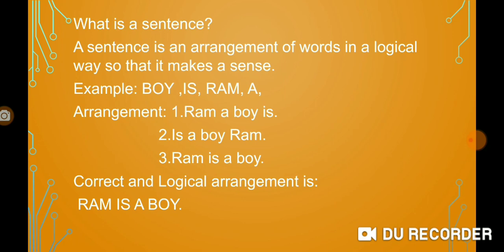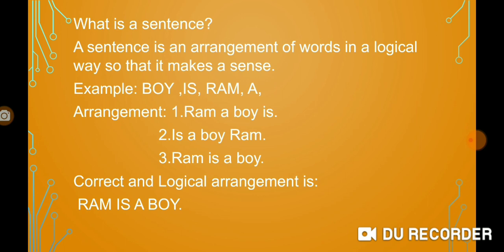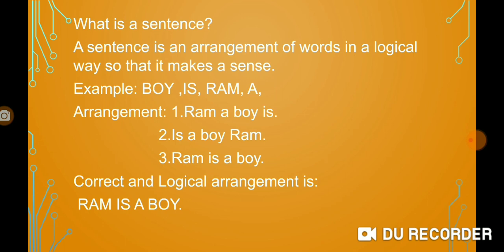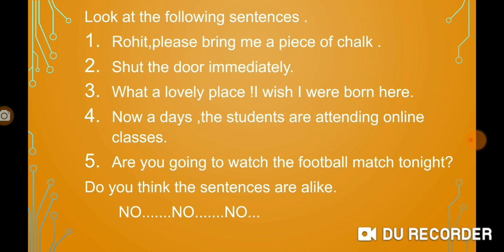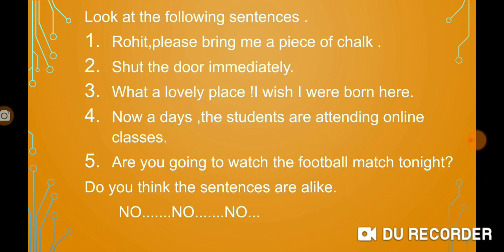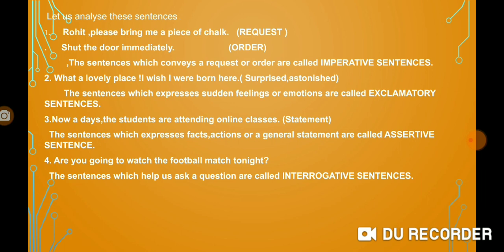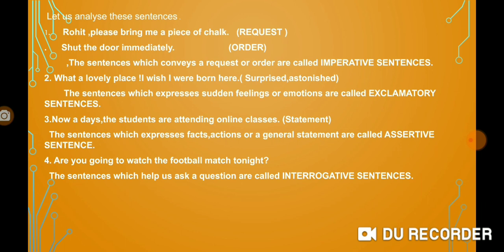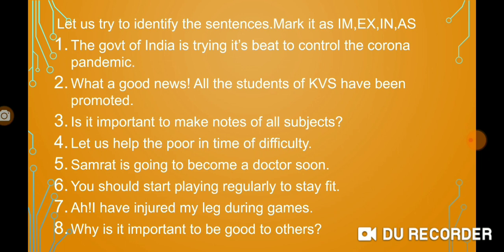Types of Sentences#English Grammar#Ramakanta sir